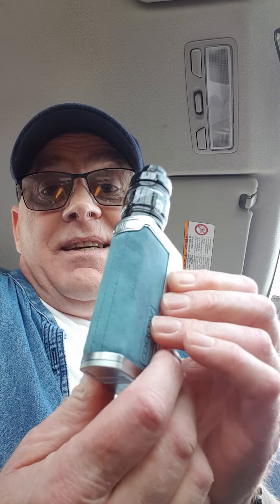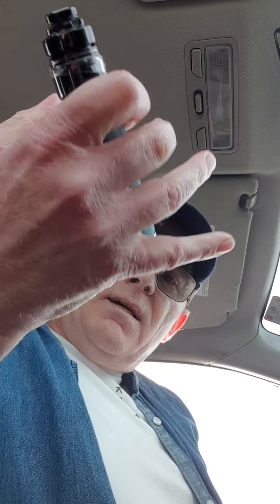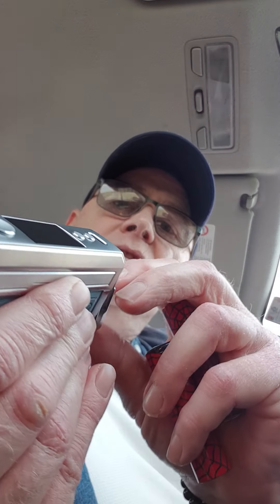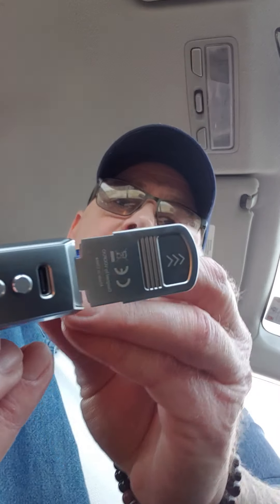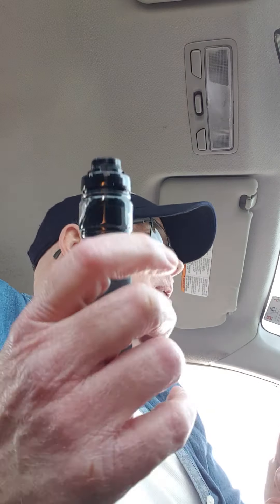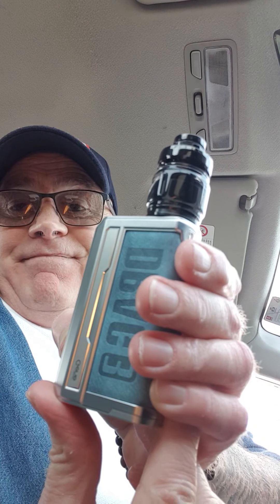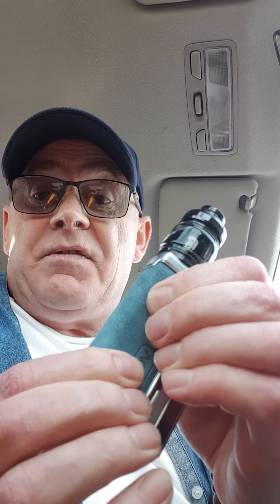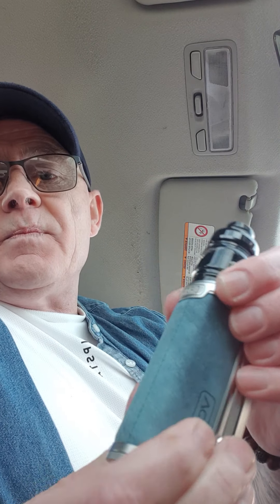Voopoo,,DRAG 3,,,,Box Mod,,THE S STANDS FOR SMART MODE LOL MY BAD,,💯🤝❤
a neat little box mod,,dual 18650